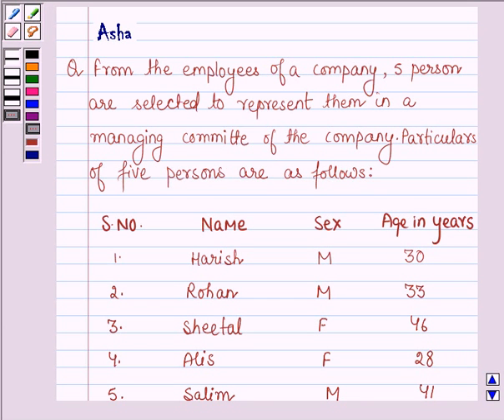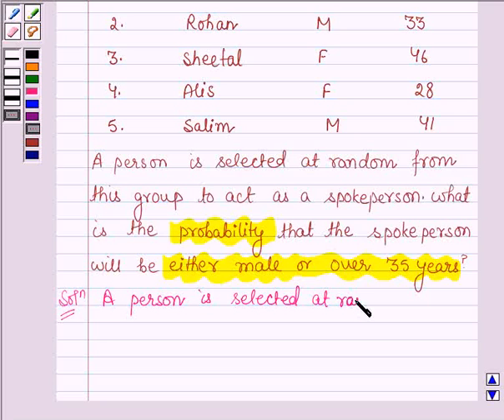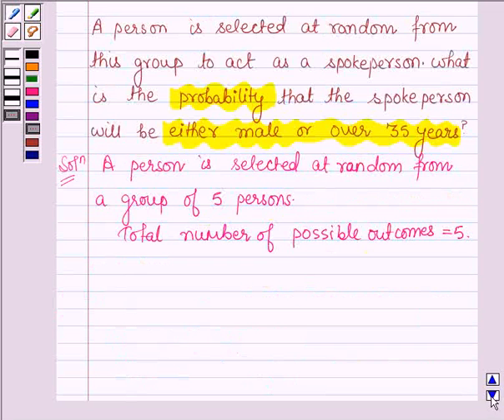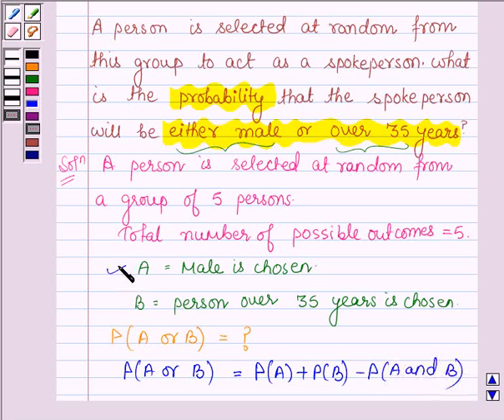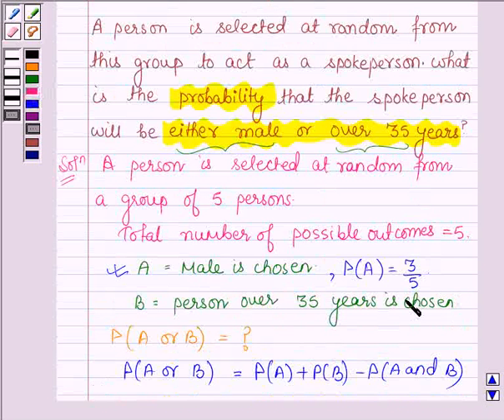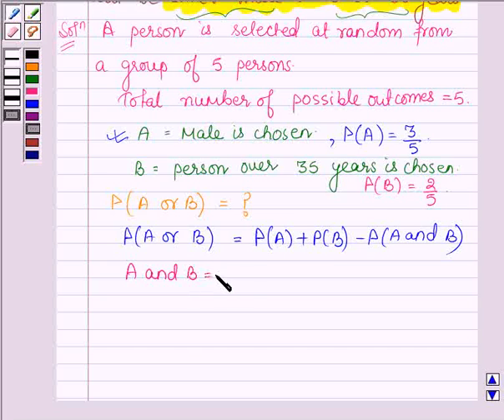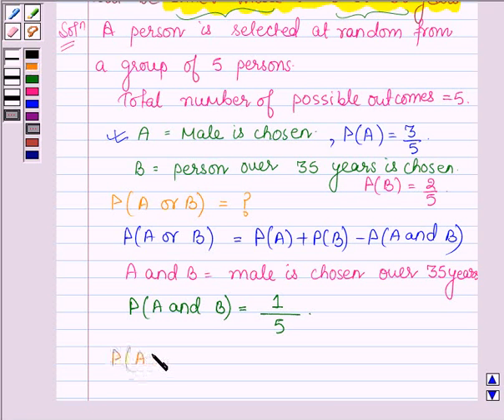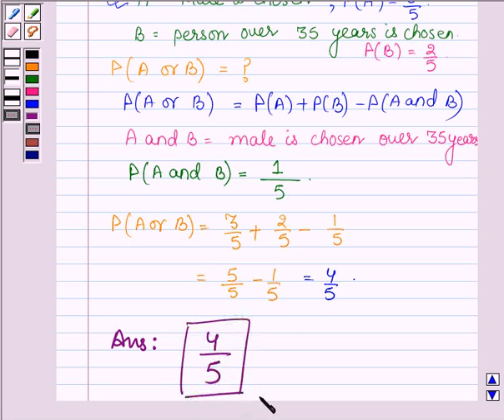Maths XI NCERT 16 Misc 8